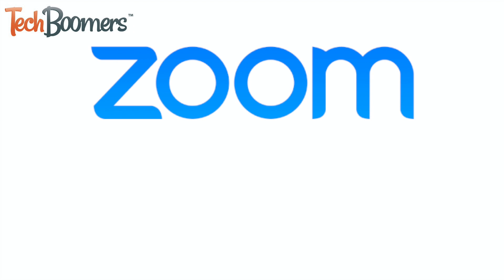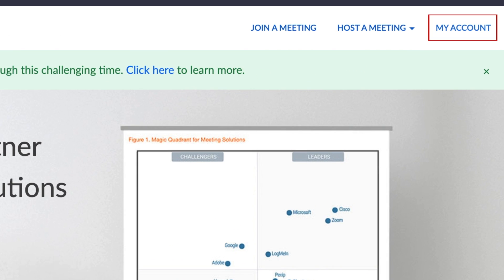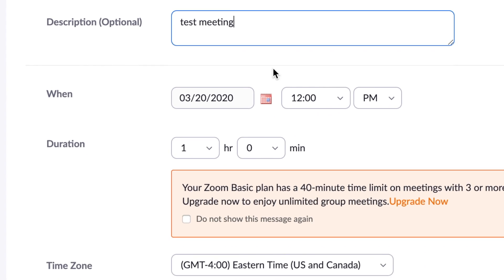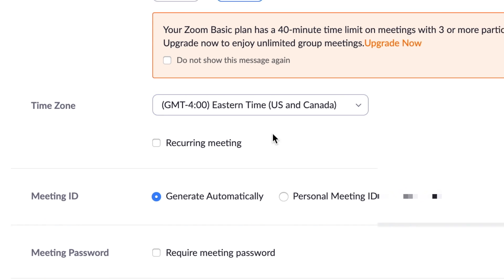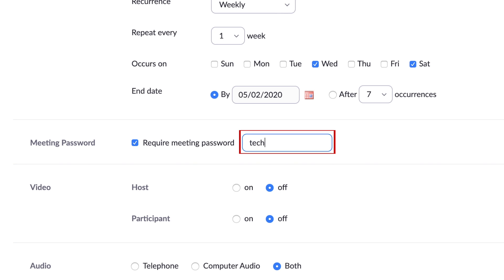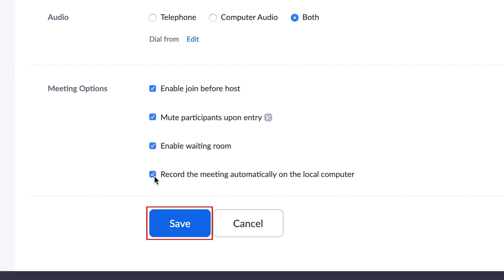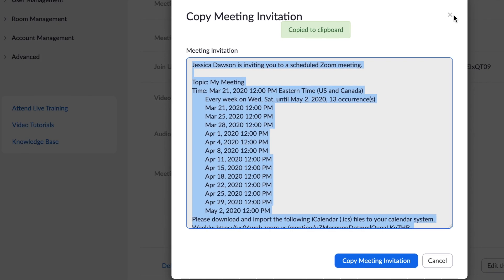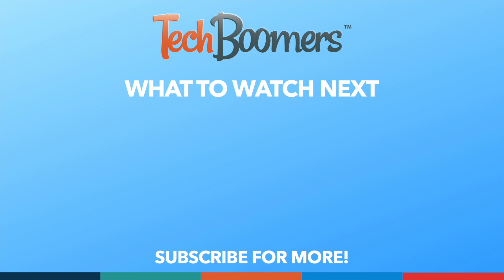How to Schedule a Zoom Meeting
Need to schedule a video conference call with your colleagues, but not sure how? Watch this tutorial to learn how to schedule a Zoom call (either one-time or a recurring meeting!)

To begin, go to zoom.us in your browser and log in to your account. Click My Account. Then click Schedule a Meeting. Now you can add in some details for your meeting. Add a topic so your invitees will know what the meeting is about, then add in a date and time for the meeting to start and end. You can automatically generate a unique meeting ID for this call, or use your personal meeting room ID.

If you plan to have a meeting with the same people at the same time on a regular basis, click the Recurring Meeting check box. Then choose the recurrence, how often to repeat it, and an end date or number of times you want this meeting to occur.

If you want to keep your meeting more secure, you can password protect the meeting room by checking off the “Require Meeting Password” box. Then, type in what you’d like the password to be. Then you can choose if you’d like the host and/or participants to have their video on, audio dial-in options, as well as which calendar you want to add this event to. If you click Advanced Options, you can also allow participants to join before the host, mute participants when they first enter the call, and record your meeting automatically on your computer. When you’re done filling in these details, click Save.

Now you can add this meeting to your Google, Outlook, or Yahoo calendar and invite your colleagues from there, or click Copy the Invitation and send the invite through email, or your company’s instant messaging system.

Once you’ve scheduled a meeting, it will appear in your schedule under the “My Meetings” tab, as well as on the Meetings page of the Zoom desktop app.